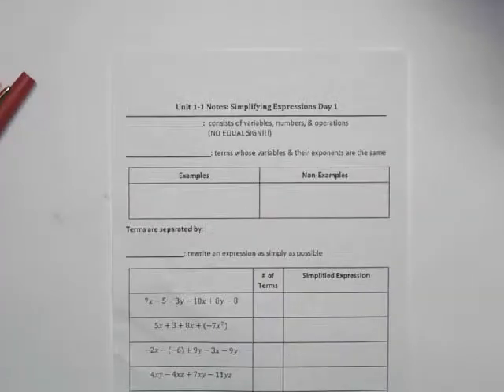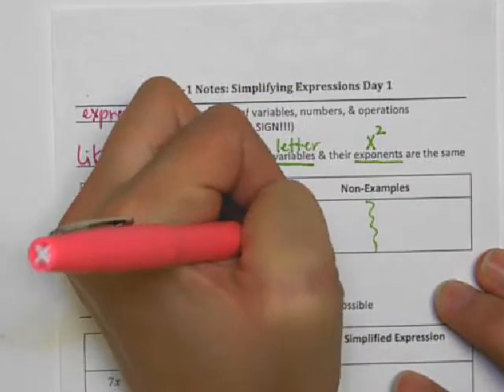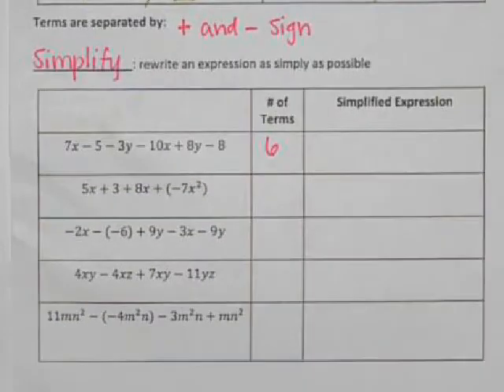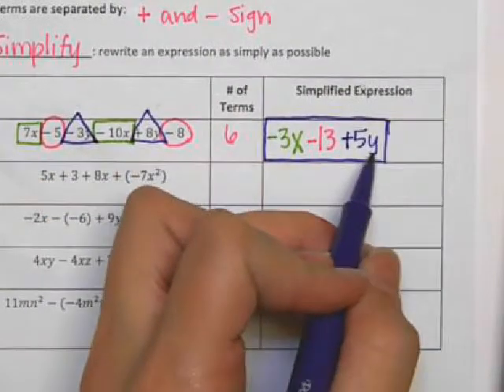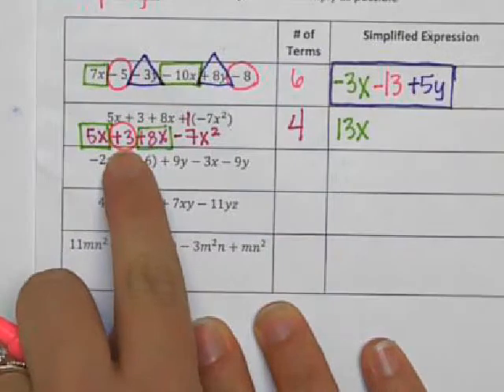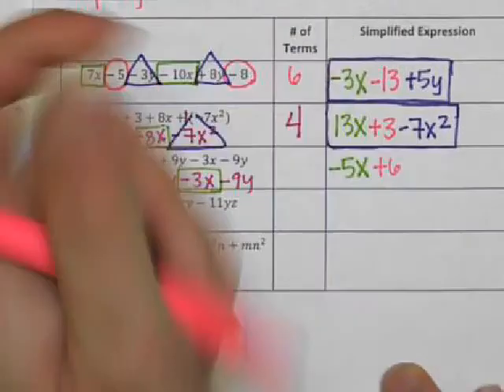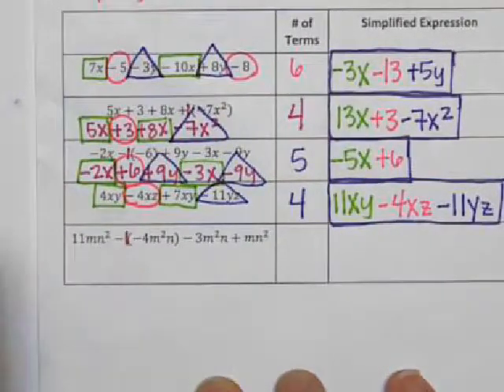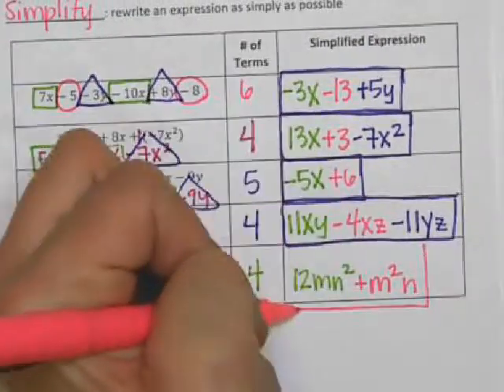N 1-1 Simplifying Expressions Day 1